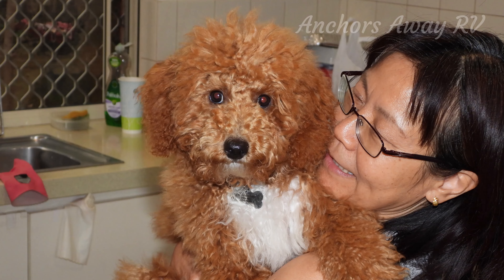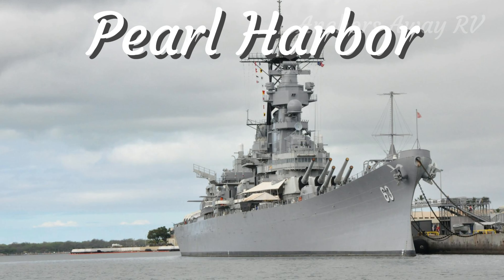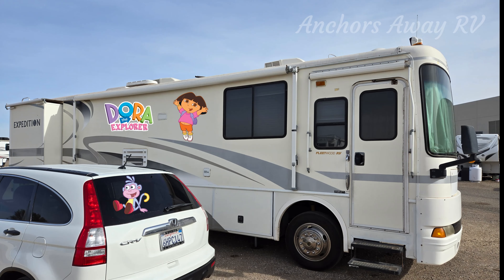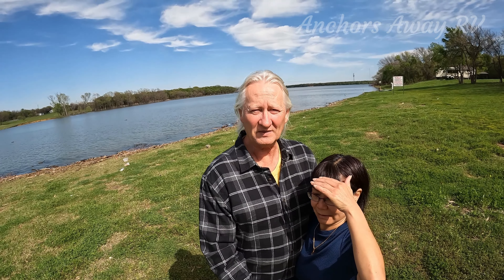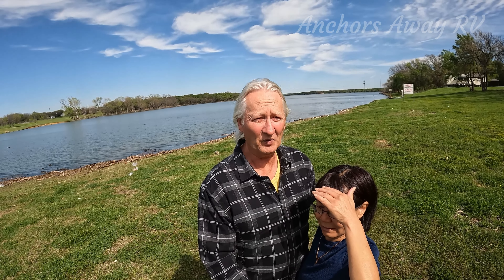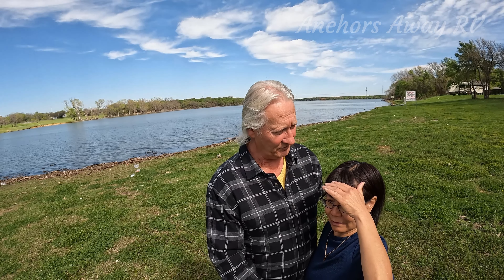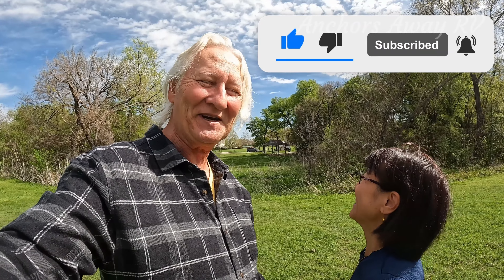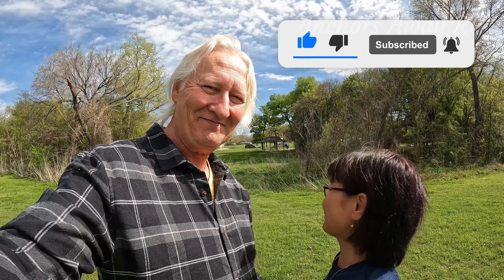Loyd Park, Dallas, Texas Campground Review / Good or Not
Welcome to Loyd Park campground review! Today, we're embarking on another adventure to explore one of nature's finest treasures – campgrounds! Whether you're a seasoned outdoors enthusiast or a novice camper, we've got you covered. Join us as we dive into the heart of Loyd Park Campground, Dallas Fort Worth, Texas, uncovering its hidden gems, amenities, and everything in between. From serene lakeside views to rugged hiking trails, we'll provide an in-depth review to help you plan your next outdoor getaway with confidence. So, sit back, relax, and let's journey into the wilderness together!